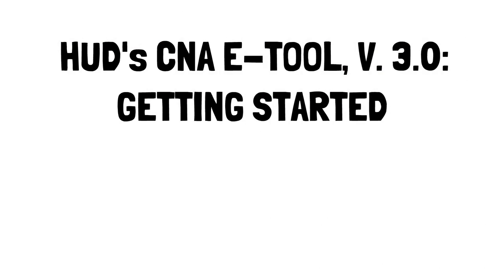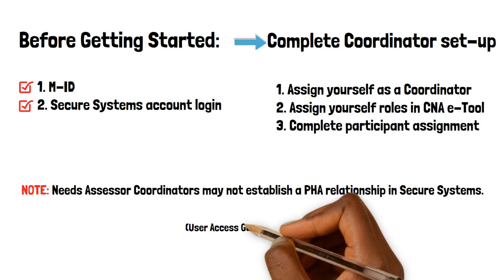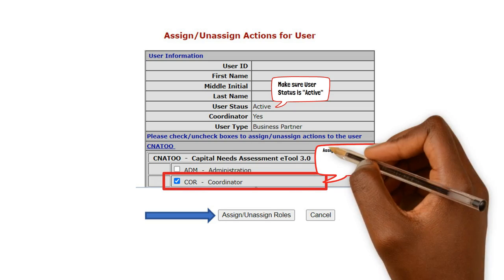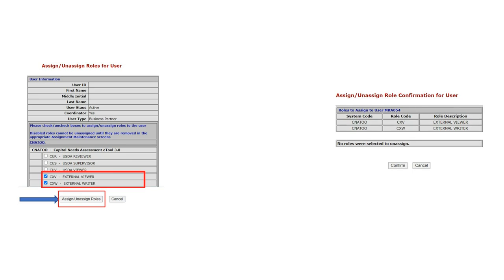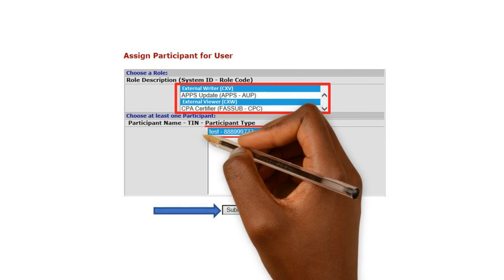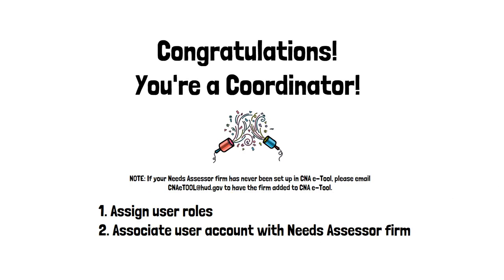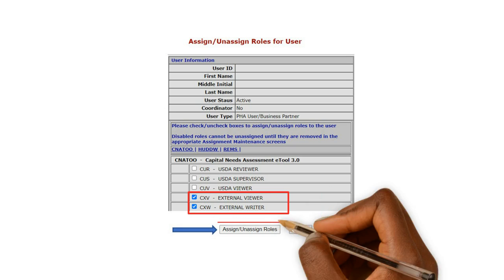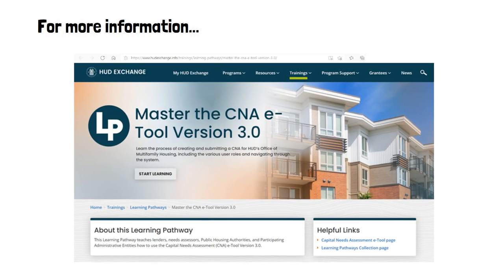CNA e-Tool, v.3.0: Getting Started, Business Partner Coordinator Setup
This video outlines the process for a multifamily needs assessor, also known as business partner, coordinator to get set up in HUD Secure Systems so that they can assign CNA e-Tool access to users. Company coordinators are responsible for granting and revoking co-worker's CNA e-Tool access and roles.